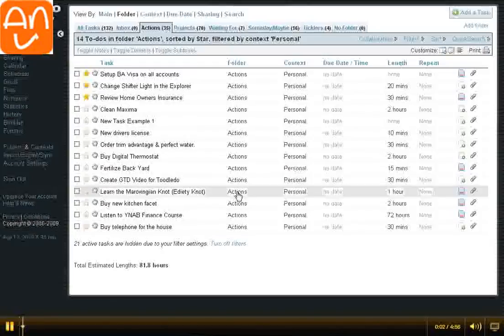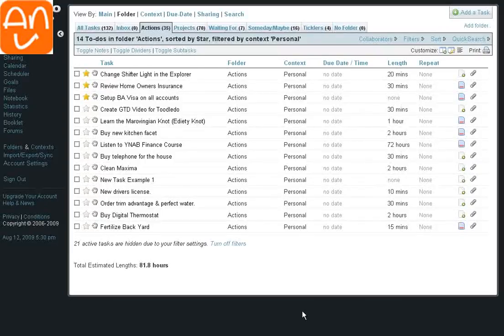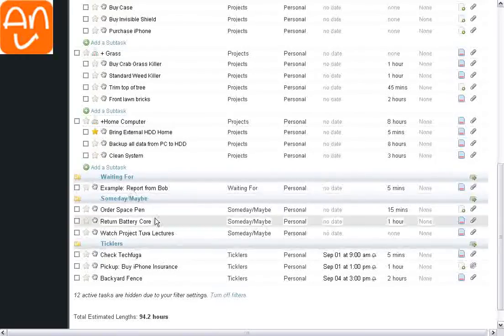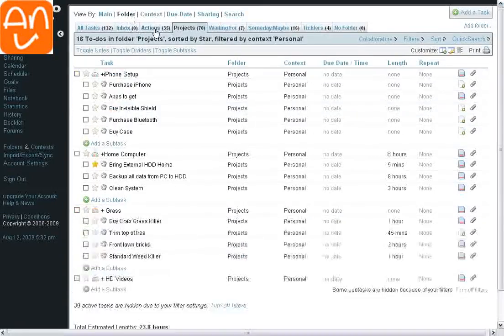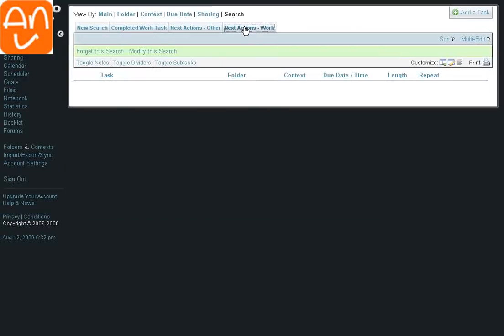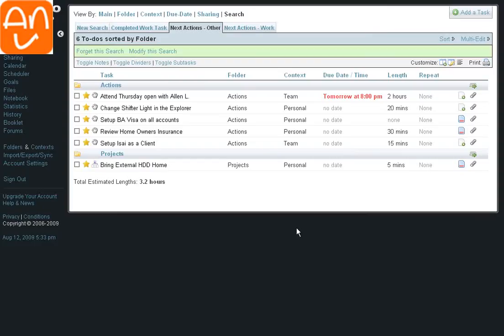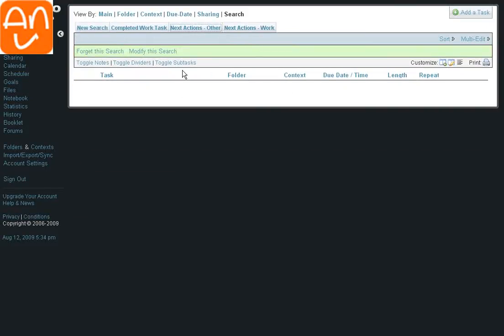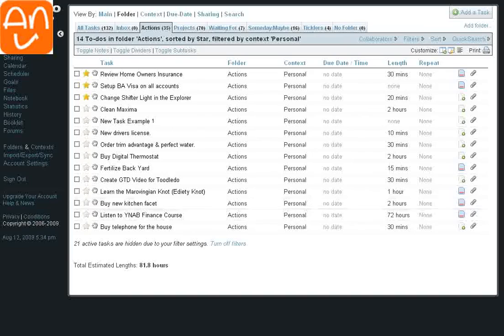Proximo GTD Setup Part 2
Part 2 of my GTD Setup with Toodledo